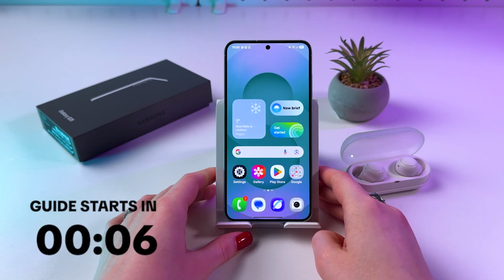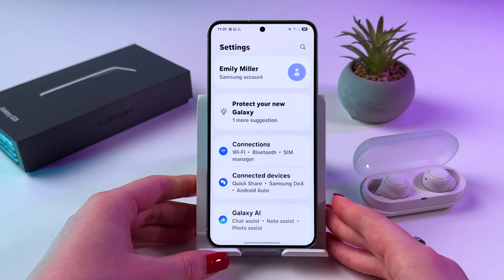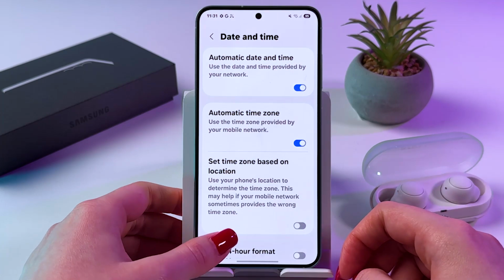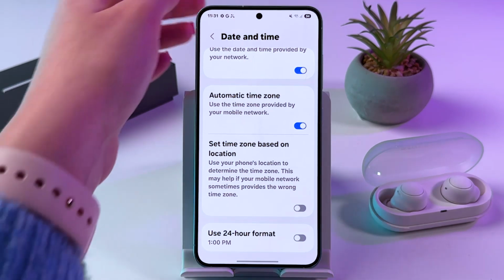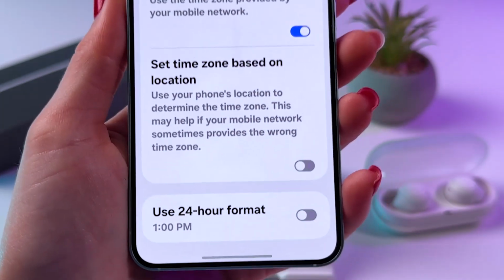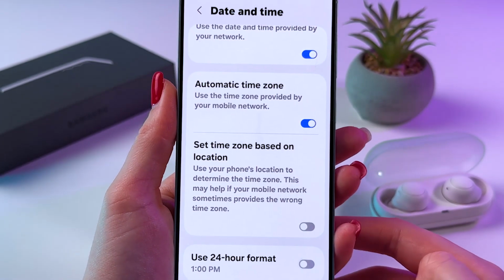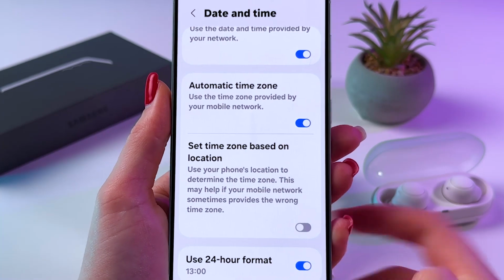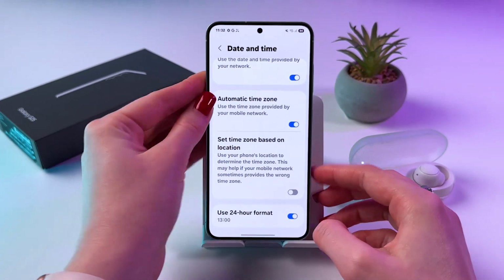How to Set 24-Hour Time on Your Samsung Galaxy S25 - Easy Steps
Ever found yourself struggling with the 12-hour clock format on your smartphone? No worries! In today's video, I'll guide you step-by-step on setting your Samsung S25 to use a 24-hour time format. From accessing the settings to making that final switch, I'll cover everything you need to ensure your phone matches your time preference. This simple adjustment can make your daily schedule and time management much easier. Watch till the end for a quick and efficient walkthrough!

This video also covers the following topics:
Setting Up 24h Time on Your Samsung Galaxy S25
How to Enable 24-Hour Format in Samsung S25 Settings
Samsung S25 Tutorial: Switching to 24-Hour Clock Format